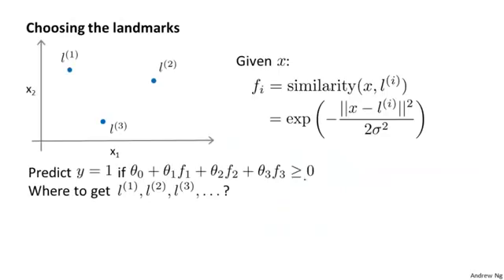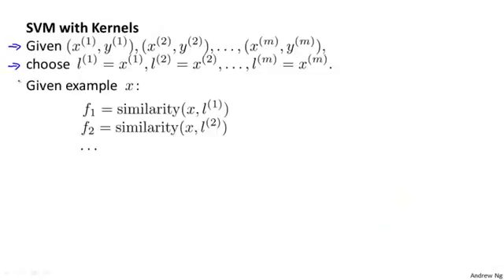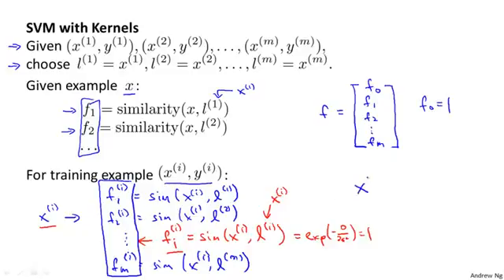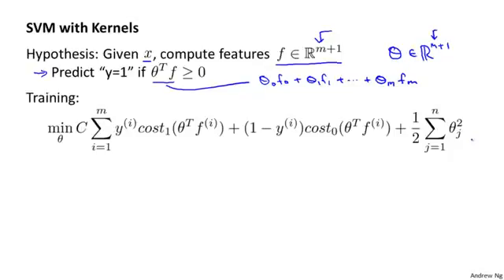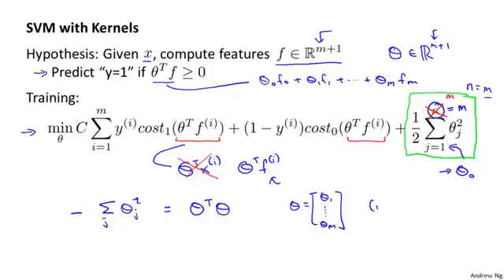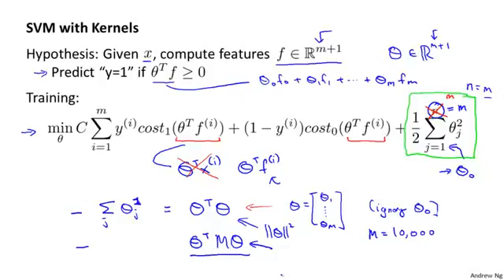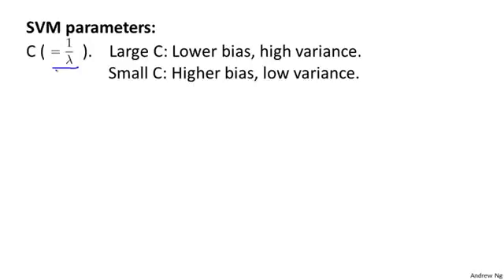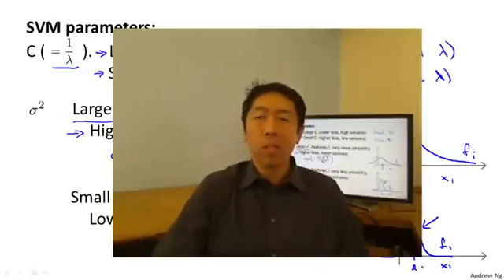Lecture 0705 Kernels II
07 Support Vector Machines